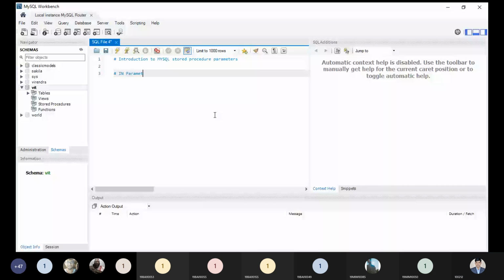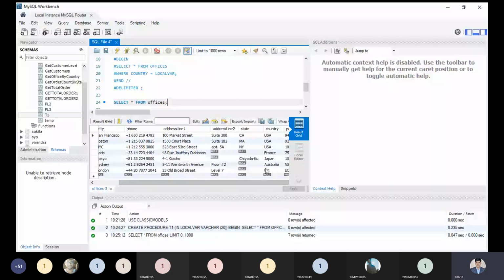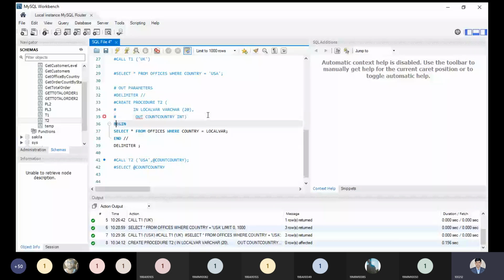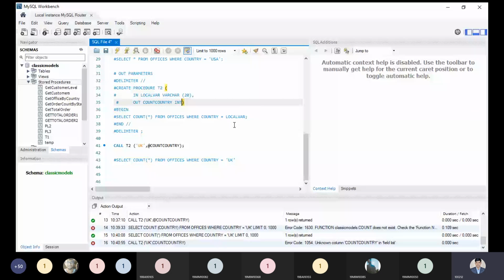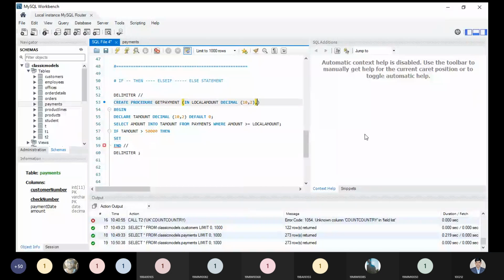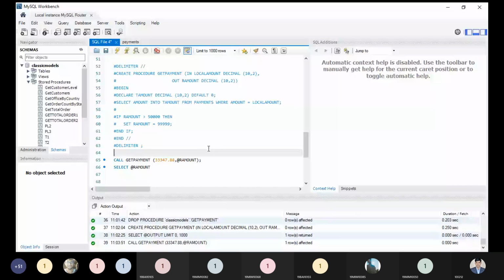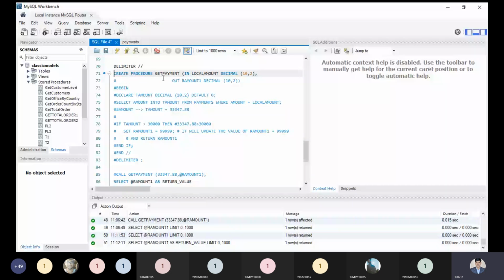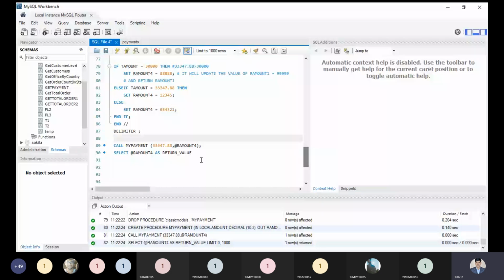IN and OUT parameters with IF....THEN....ELSEIF....ELSE Statements in MySQL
IN Parameters -- IN is the default mode. when you define an IN parameter in a stored procedure the calling program has to pass an argument to the stored procedure. IN parameter is protected. It means that even the value of the IN parameter is changed inside the stored procedure, its original value is retained after the stored procedure end;

OUT parameters -- The value of an out parameter can be changed inside the stored procedure and its new value is passed back to the calling program.

MySQL IF-THEN-ELSEIF-ELSE statement In this syntax, if the condition evaluates to TRUE , the statements in the IF-THEN branch executes; otherwise, the next elseif-condition is evaluated. If the elseif-condition evaluates to TRUE , the elseif-statement executes; otherwise, the next elseif-condition is evaluated.